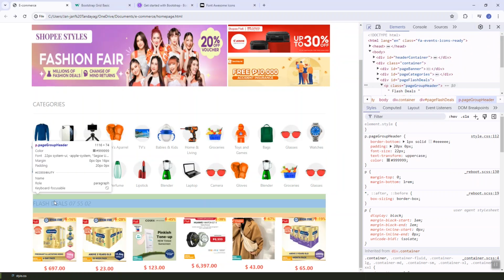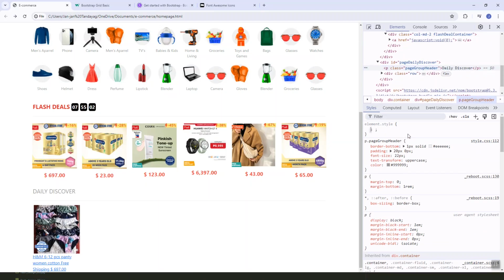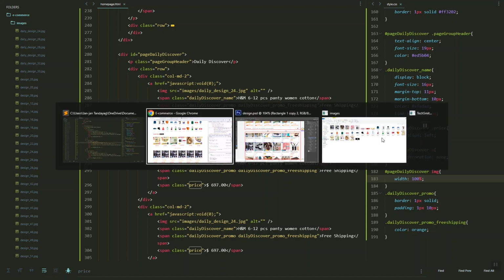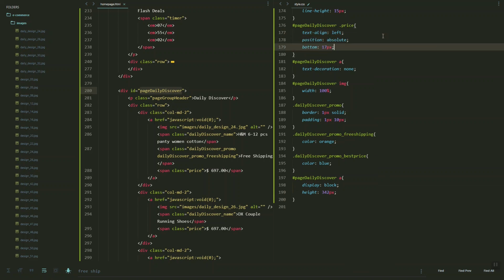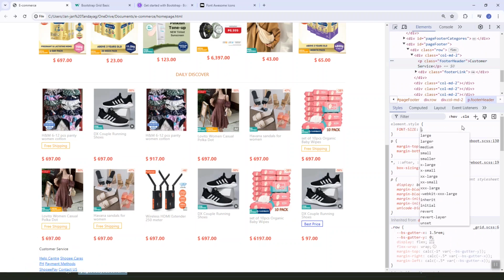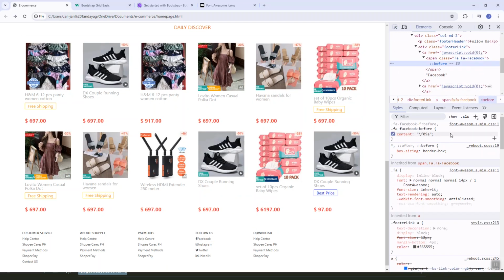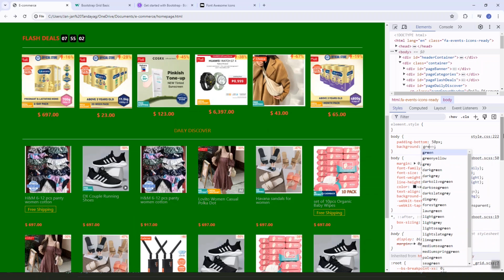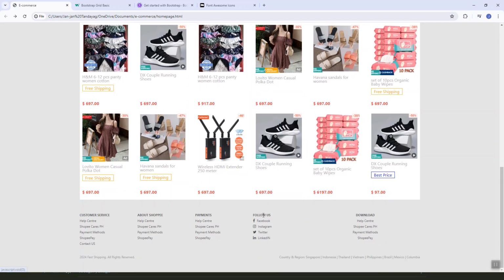[3] PHP Project: eCommerce Website System Homepage - HTML CSS Bootstrap JavaScript - Footer, Socials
In this video, we are going to learn how to create an Ecommerce website homepage using HTML CSS Bootstrap. We will be working on creating the daily deals, social and footer sections.

Whether you're a beginner looking to hone your skills or a seasoned developer seeking a quick refresher, this tutorial is perfect for you. Follow along as we break down the entire workflow, offering tips and best practices to make your development process smoother and more efficient.